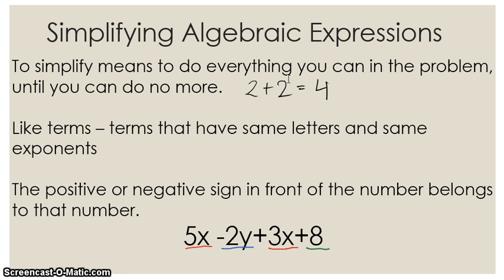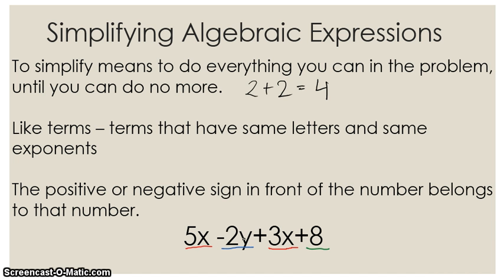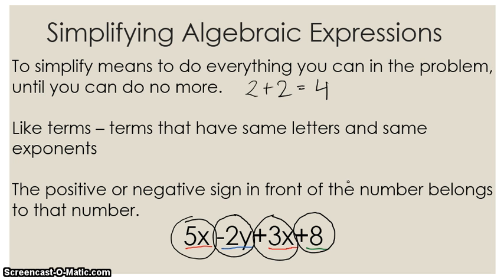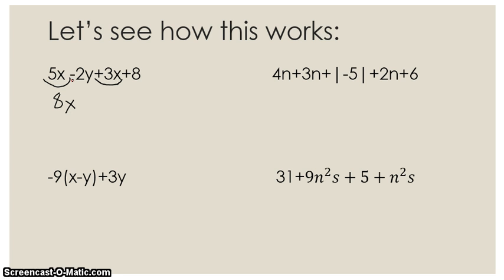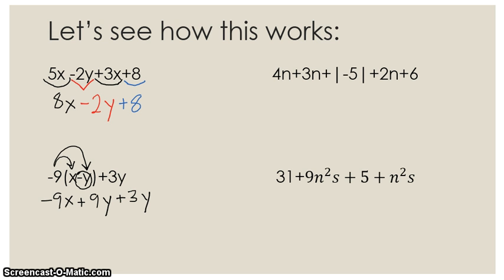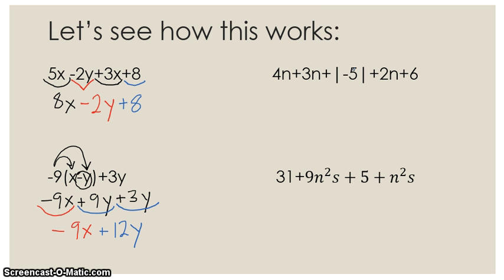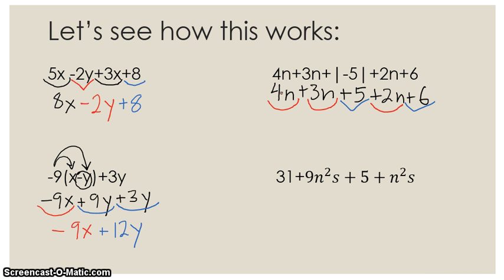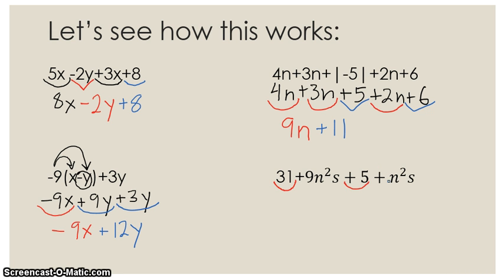7th 2-2 video